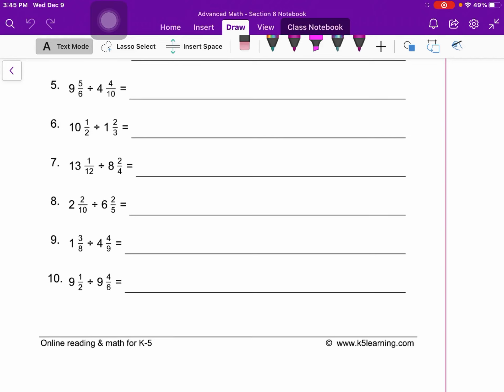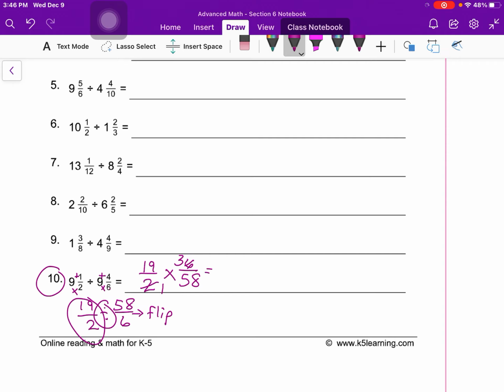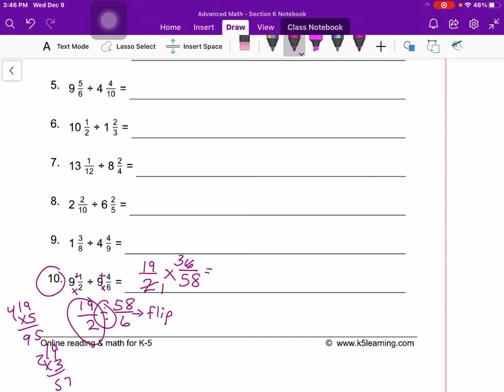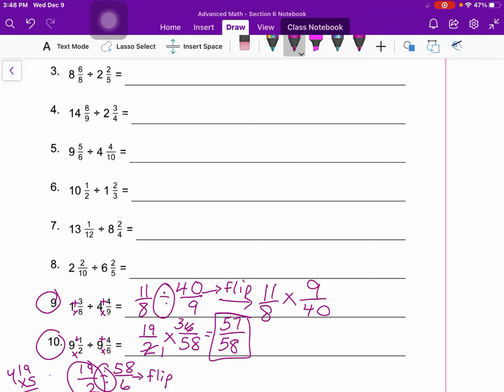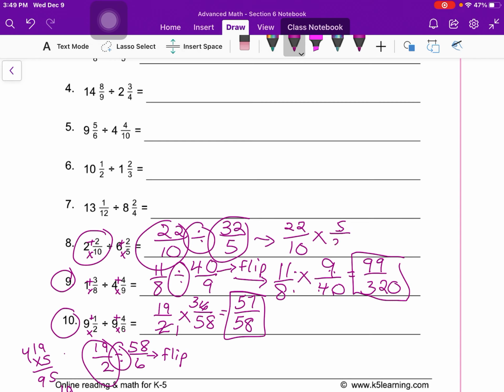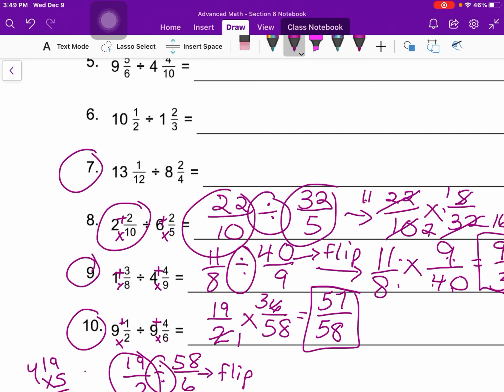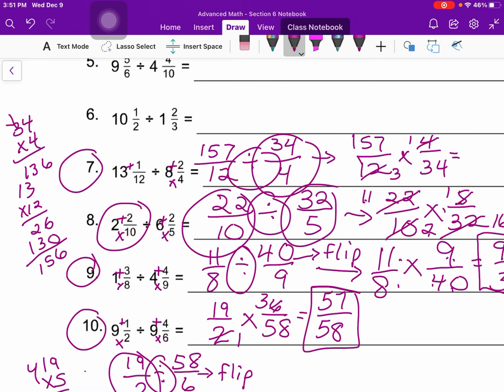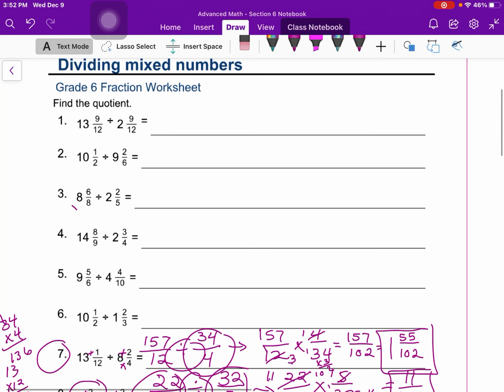Dividing Mixed Numbers